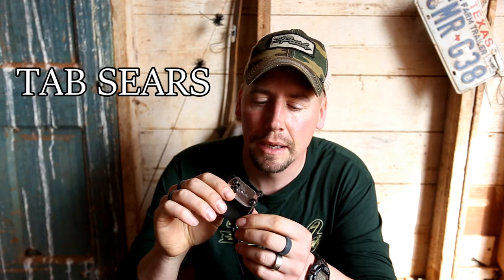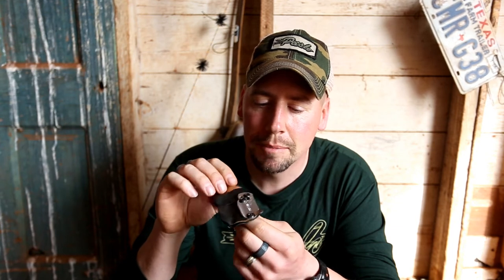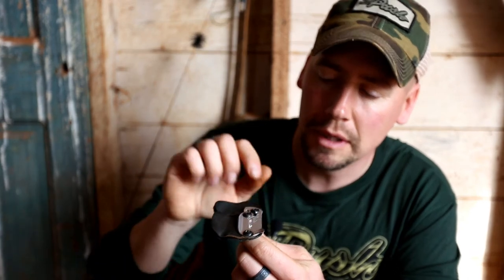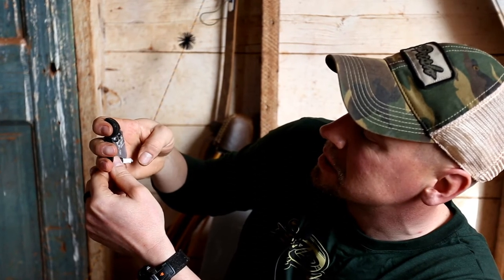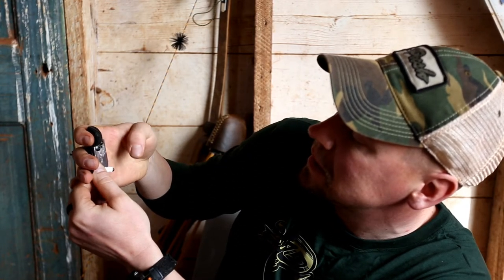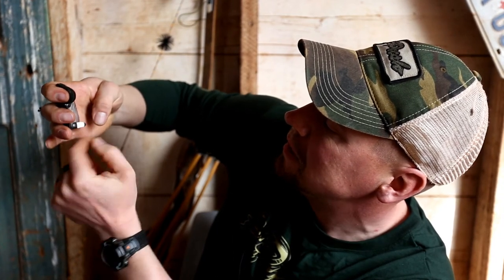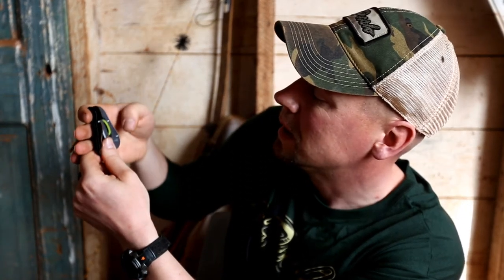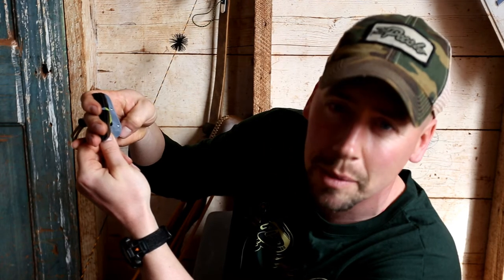Shot IQ - Tab Sears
A brief overview of Tab Sears by Joel Turner of ShotIQ.